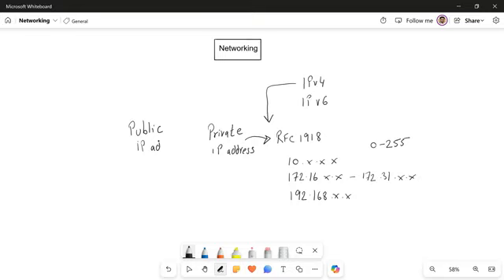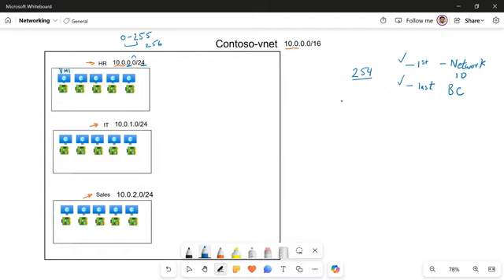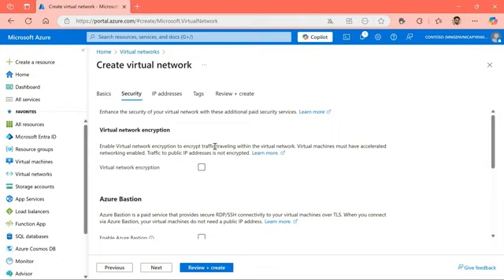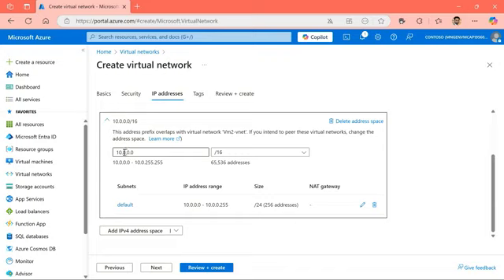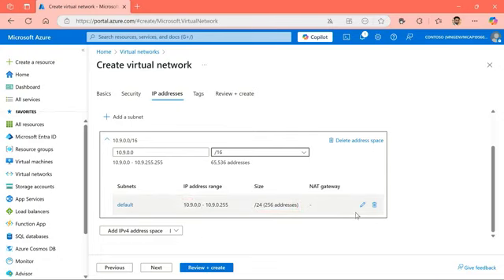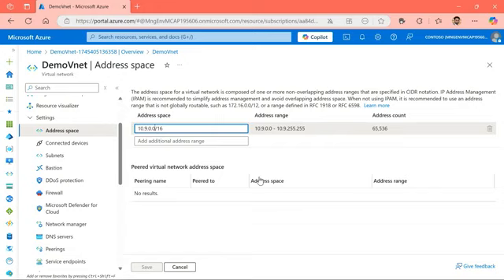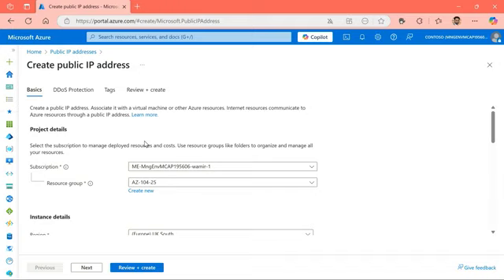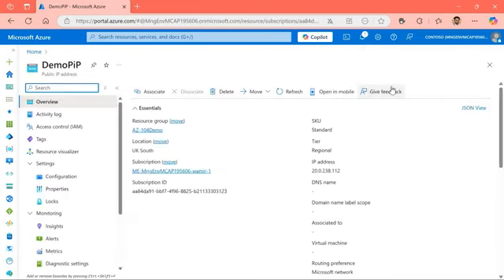AZ 104 Administer Virtual Networking Part 1